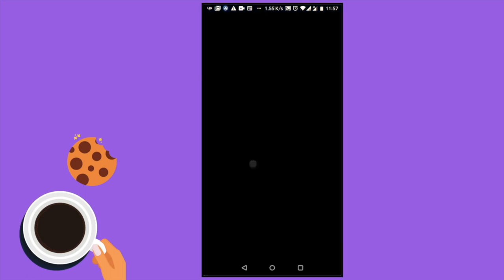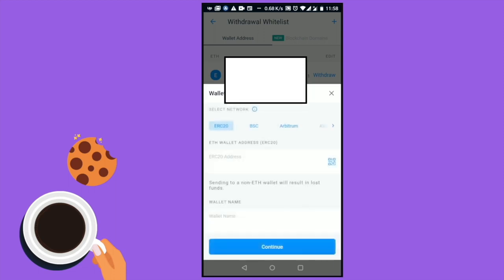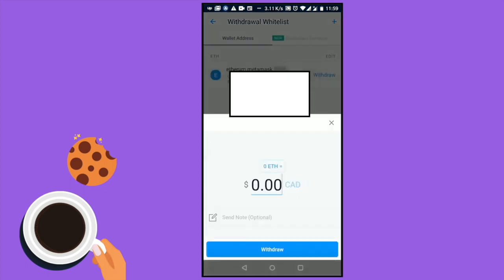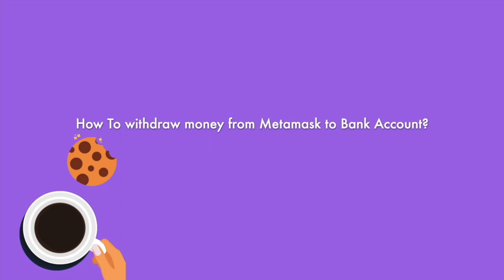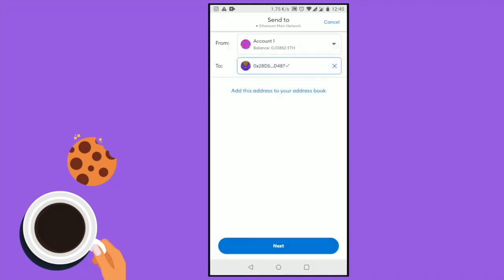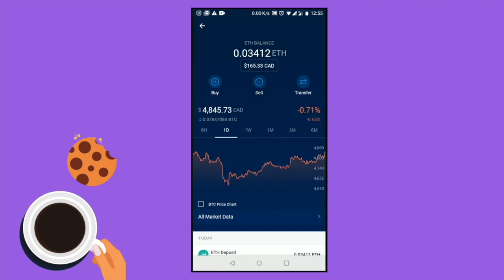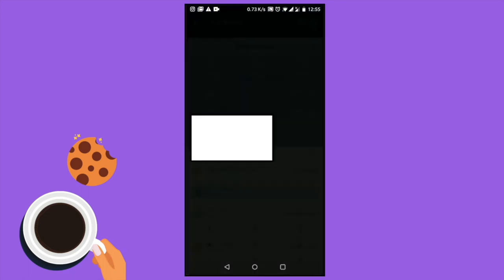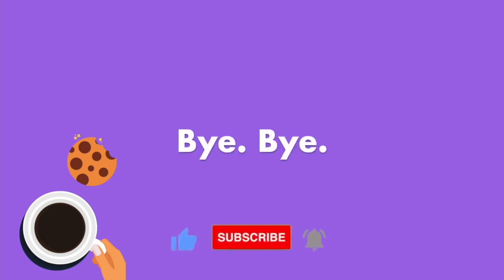How to ADD MONEY to METAMASK and WITHDRAW Money from METAMASK? | MetaMask Tutorial for Canadians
How to ADD MONEY to METAMASK and WITHDRAW Money from METAMASK? |

0:00 - Introduction
0:12 - How to add money to Metamask?
1:36 - How to withdraw money from metamask?

✅Virgo Cx: Earn a $30 Sign up bonus when you use my link and deposit $100 or more.

✅ Newton: Open your Newton account to trade XRP and get 25CAD when you trade 100$ using my Referral

to sign up for Crypto.com and we both get $25 USD :)

✅ WealthSimple: Open a Wealthsimple Trade account and get 2 FREE STOCKS

✅NDAX - Sign up using my link and get free $10 when you open an account.

✅Questrade: Open a Questrade account and get $50 in FREE Trades with This code: 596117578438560

✅CoinSquare: Have you tried Coinsquare? Sign up with my link and get $10 in BTC when you fund your first $100